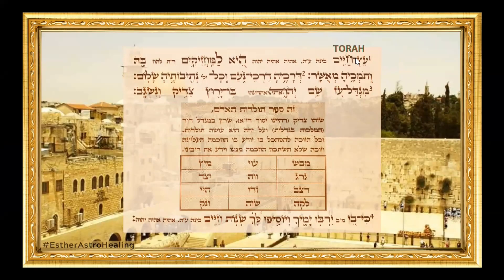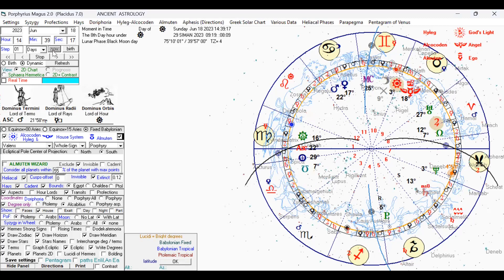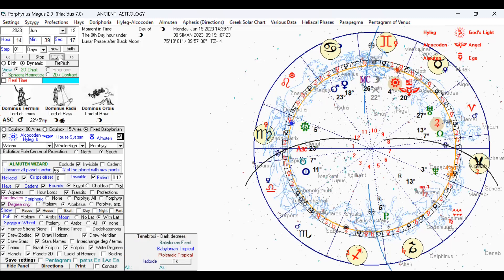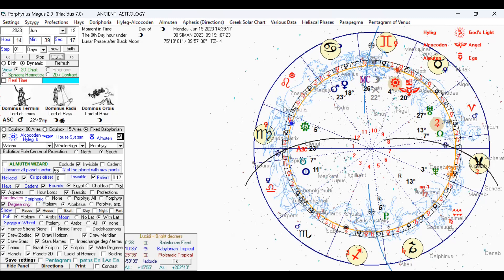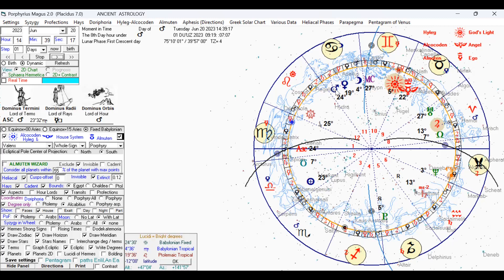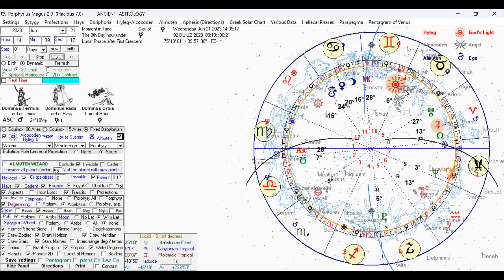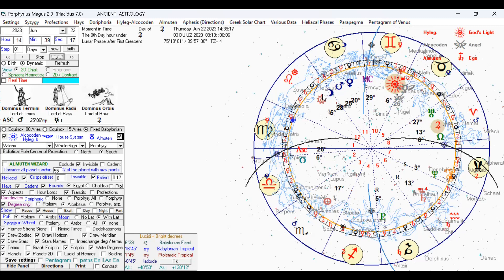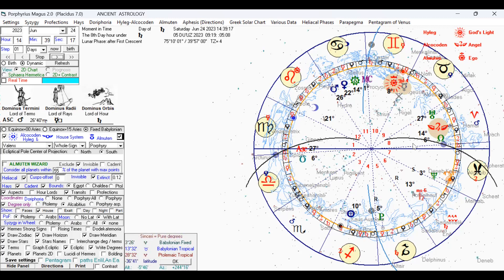THIS WEEK MOON IS GOING THROUGH LEO, CANCER, VIRGO | MERCURY MOVE TO GEMINI | VENUS, MARS IN CANCER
PERSONAL SESSION WITH ESTHER
Recommended video before booking your session
Kabbalistic Babylonian Sidereal Astrology System.
My 100% Natural Holistic Product. Multi-Purpose Moisturizer Anti-ageing Elixir Mist
Amazon Best Seller

Sidereal Free Birth Astrology Charts
Calculator
Online Vedic Horoscope

Esther-Astro-Healing is no ordinary astrology channel; it combines in-depth Kabbalah and Astrology knowledge informed by my 25-year study of the Sefer Yezirah, The Book of Formation/Creation, the thirty-two paths of wisdom and the power of the Hebrew Alphabet. I have created a new framework where I blend Babylonian Sidereal Astrological understanding with intuitive guidance and spiritual coaching rooted in ancient Kabbalistic wisdom and holistic practices.
This unique blend of ancient spiritual teachings and holistic healing helps enhance and clarify the essence of who you are and why you are here.
After your Zoom session, you'll receive recordings and a detailed report.
An overall interpretation of your chart with the Ancient Kabbalistic Babylonian Astrology System.